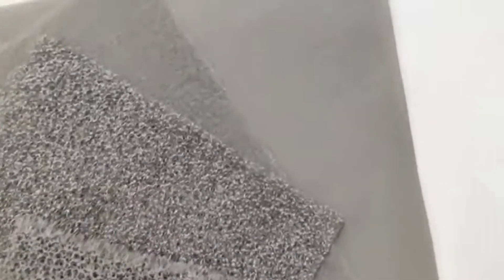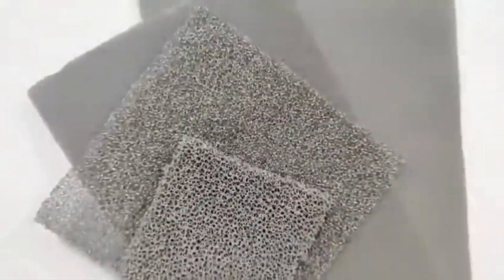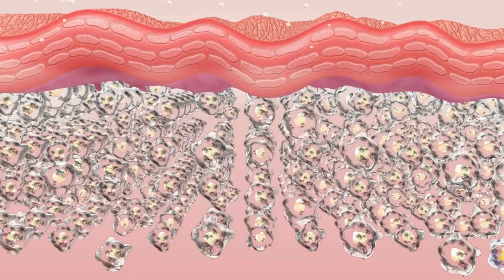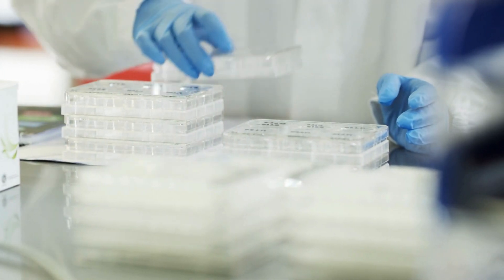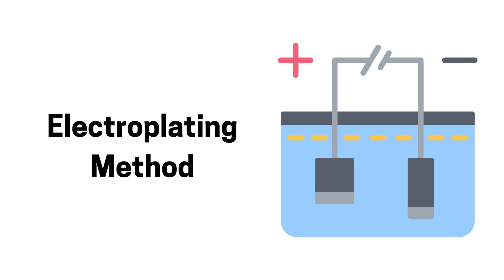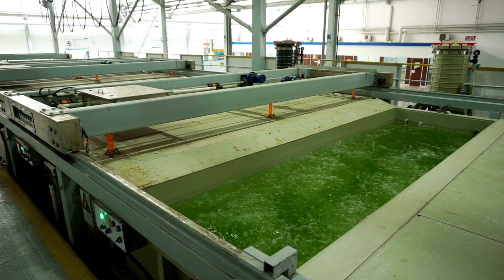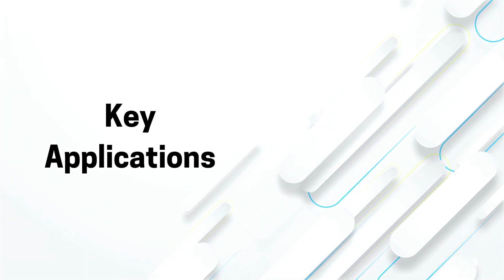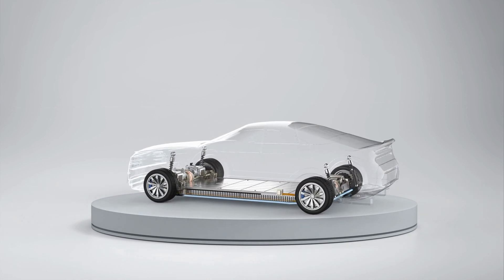Nickel Foam Explained in Depth Properties Applications and its Usage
Nickel Foam Explained in Depth Overview Properties Applications and Usage.

Welcome to our in-depth exploration of Nickel Foam! In this video, we dive into the fascinating world of this versatile material, covering everything you need to know about its properties, applications, and usage.

🔍 Topics Covered:

Introduction to Nickel Foam: What is Nickel Foam, and how is it made?
Properties: Learn about the unique properties that make Nickel Foam so valuable, including its high surface area, conductivity, and durability.
Applications: Discover the wide range of industries and applications where Nickel Foam is used, from batteries and fuel cells to filtration systems and catalysis.
Usage Tips: Get practical insights on how to work with Nickel Foam, including handling, cutting, and shaping techniques.

Gain a comprehensive understanding of Nickel Foam
See real-world examples and demonstrations
Perfect for students, researchers, and industry professionals

If you found this video helpful, please give it a thumbs up, share it with your friends and colleagues, and don't forget to subscribe to our channel for more in-depth material science videos!

💬 Join the Conversation:
Have questions or want to share your experiences with Nickel Foam?